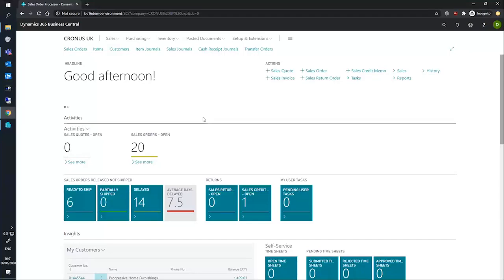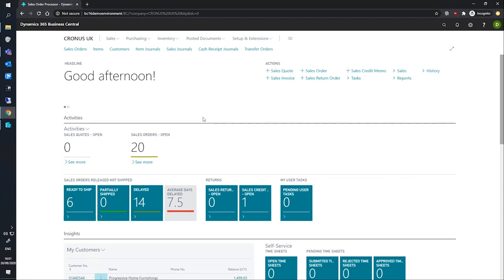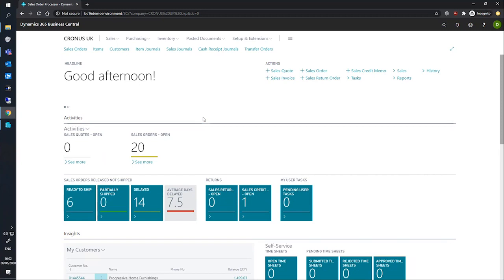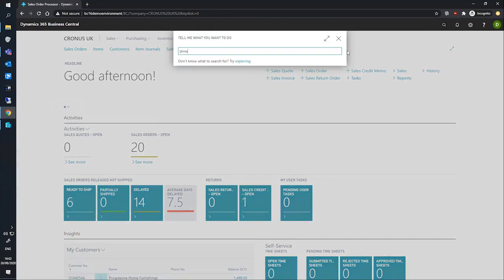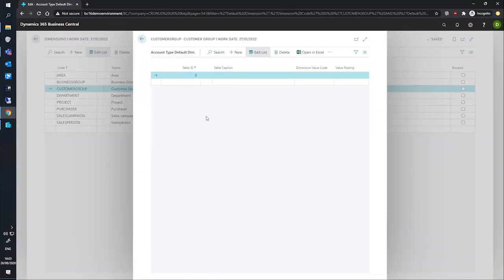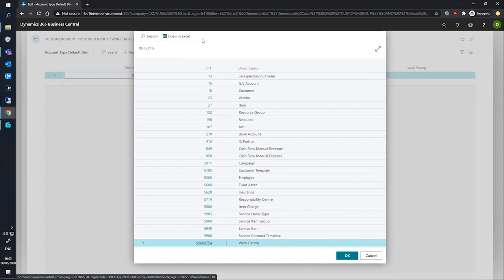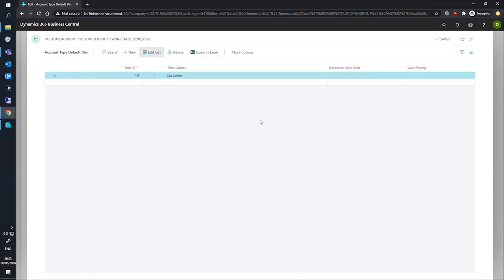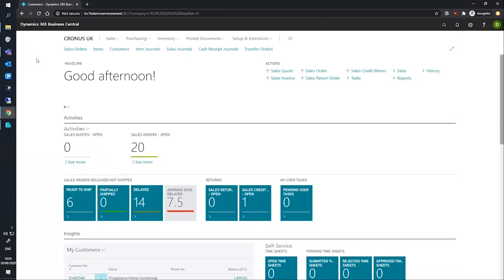Set Up Account Types Within Default Dimensions | Business Central Training Centre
In this video we cover how to set up account types within default dimensions on Business Central. Part of the Business Central Training Centre from Dynamics Consultants.